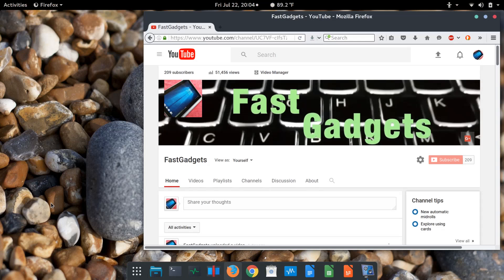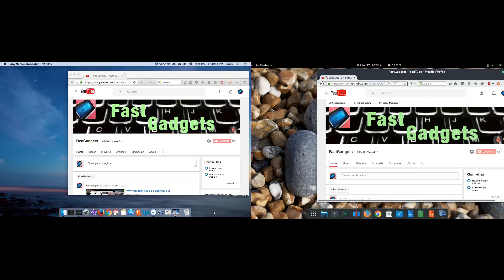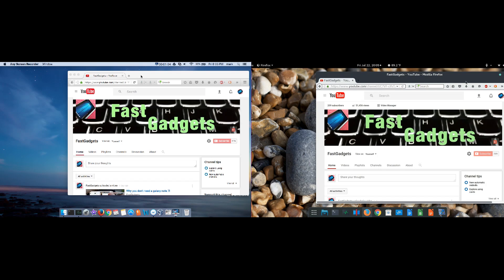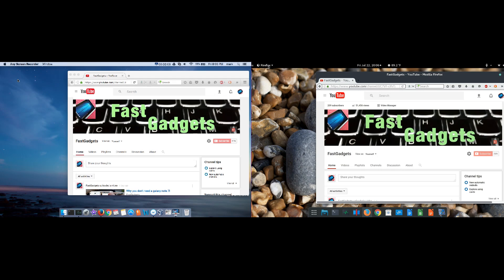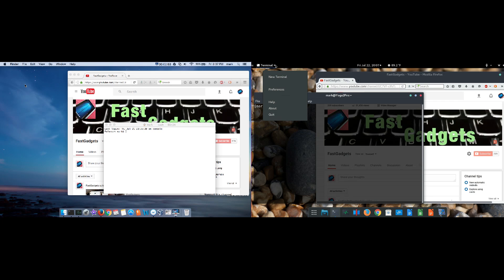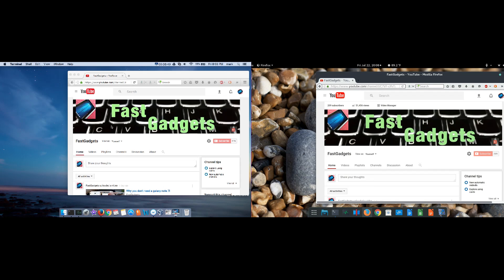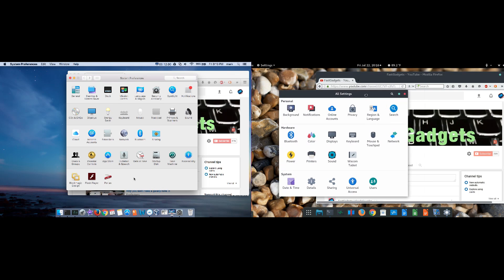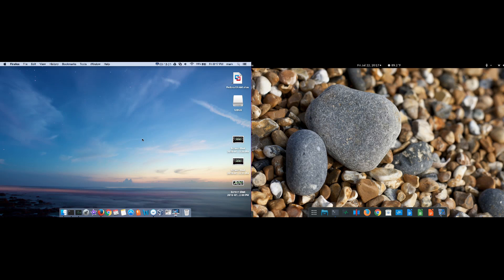OSX and Gnome 3 x Comparison!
Where did the Gnome 3.x get it's design ideas from?  In this episode, we'll be looking at a direct comparison of OS X and Gnome 3.20.